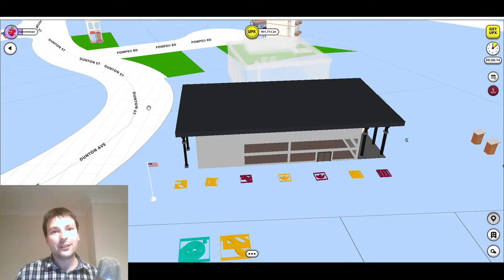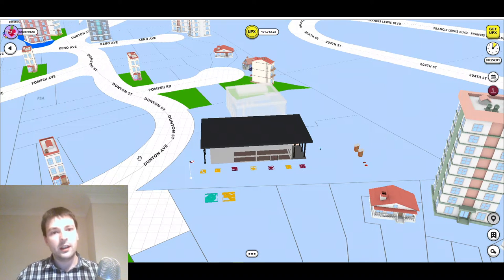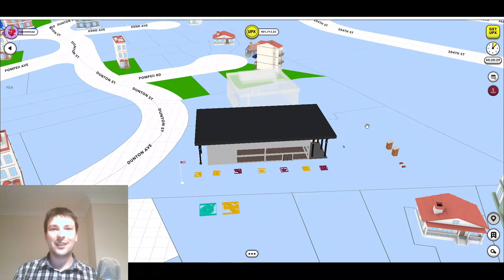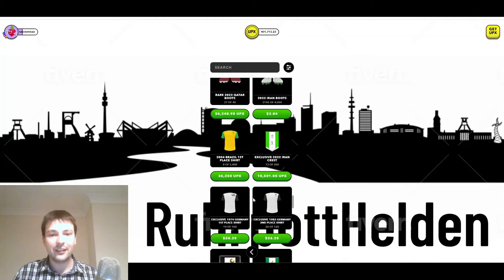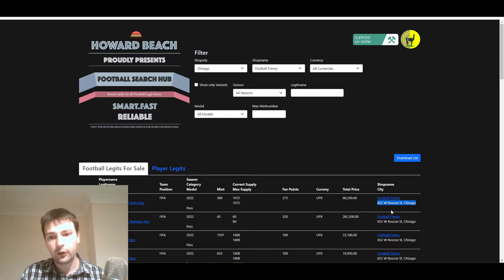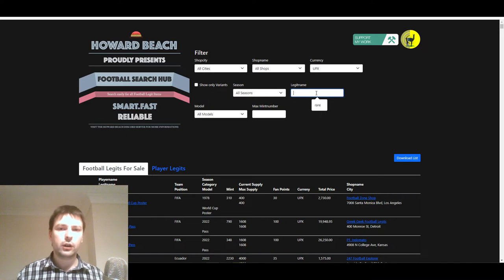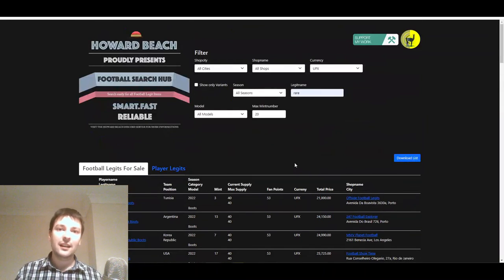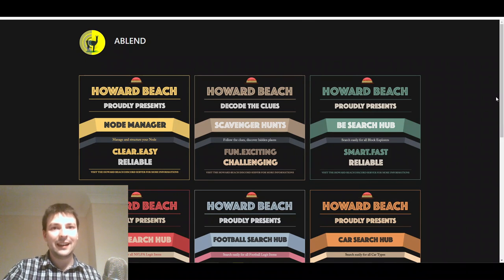How much YOUR FIFA Legits are worth in Upland! FIFA NFT valuation Upland metaverse strategy guide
• Channel Members can get 1-on-1 chats, a private server, video shout-outs, data analysis sheets, and more!

FIFA and the Qatar 2022 World Cup are coming to Upland! In this episode I talk about why I'm excited for World Cup and Soccer to be entering the Upland Metaverse.